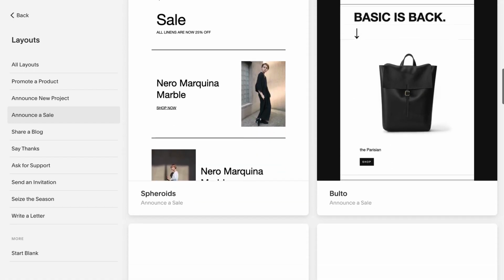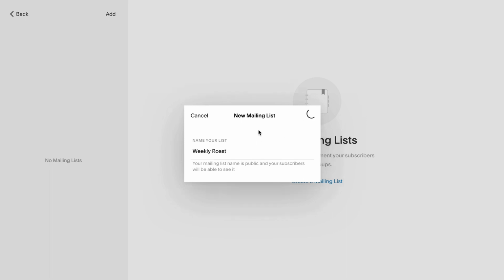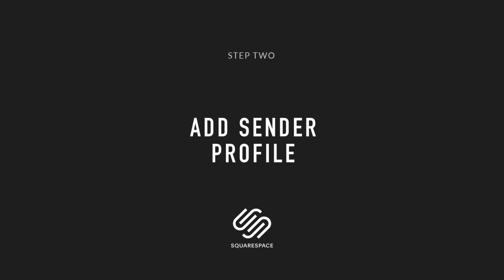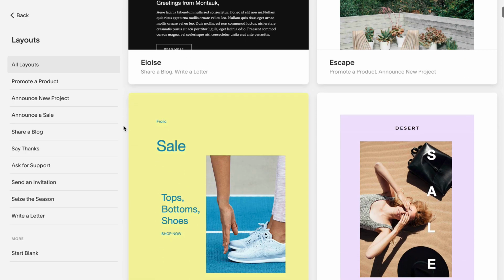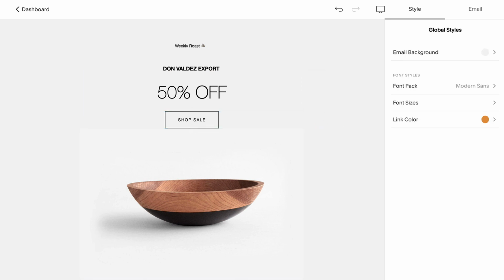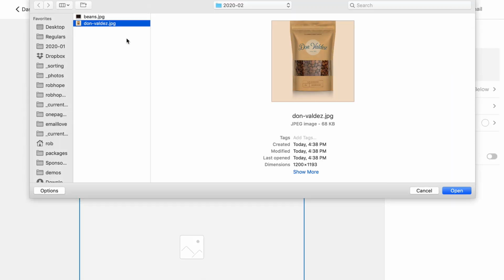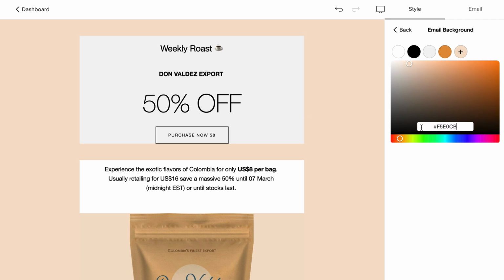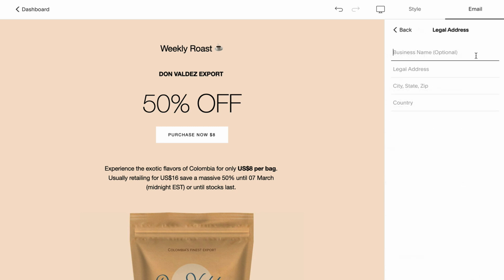Squarespace Email Campaigns - 2021 Review and Tutorial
In this tutorial I show you exactly how to choose a layout, customize the content and send your first campaign using Squarespace Email Campaigns.

### Chapters ###
00 - Intro
00:18 - Step 1:  Create Mailing List
01:46 - Step 2:  Add Sender Profile
02:12 - Step 3:  Create Campaign
02:20 - Step 4:  Choose Layout
03:00 - Step 5:  Edit Content
04:17 - Step 6:  Customization
05:19 - Step 7:  Prepare Email
05:46 - Step 8:  Send Test Email